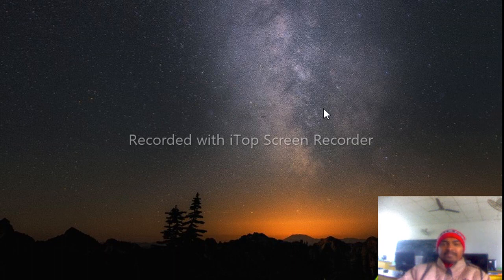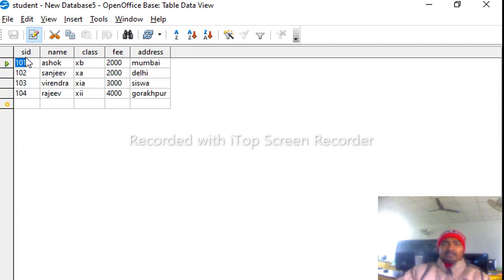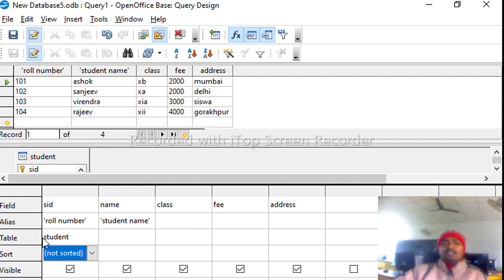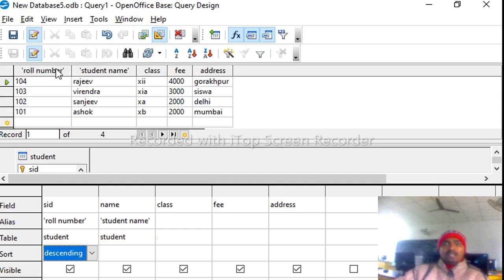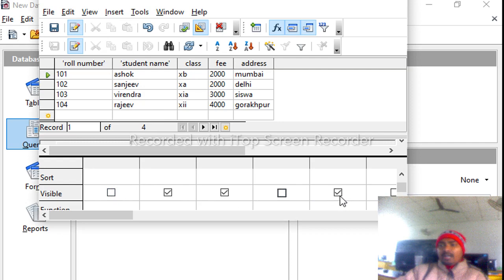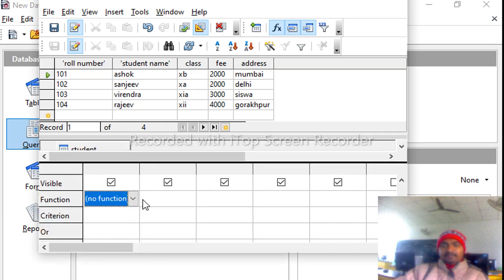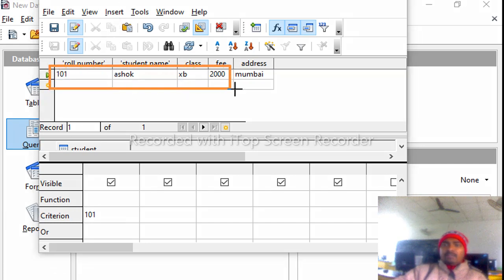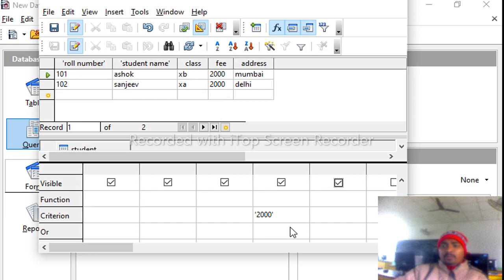create query using design view in open office.org